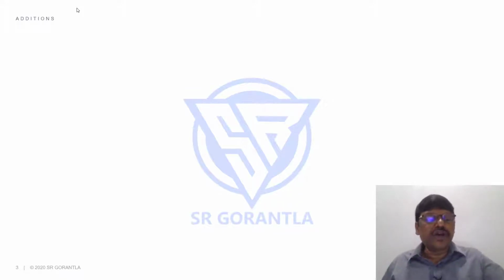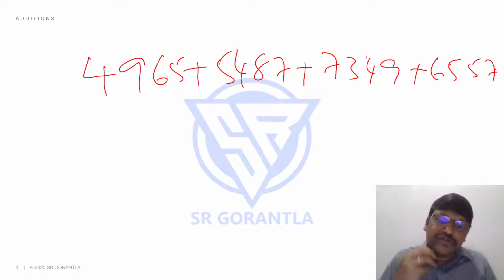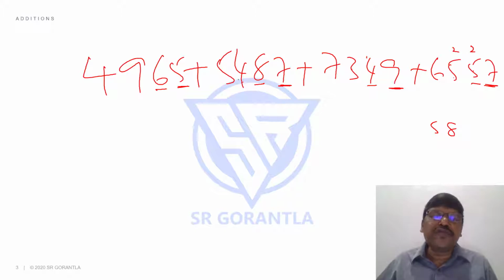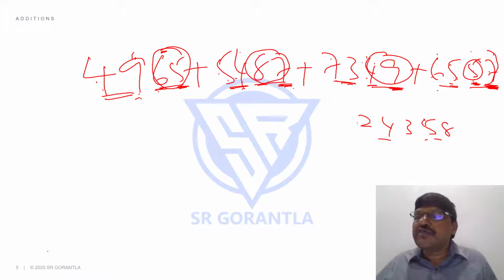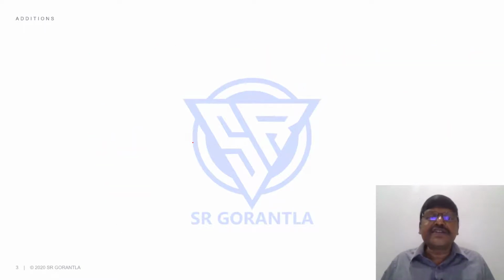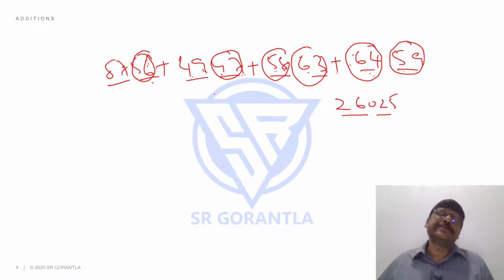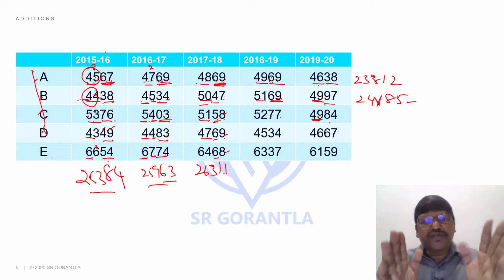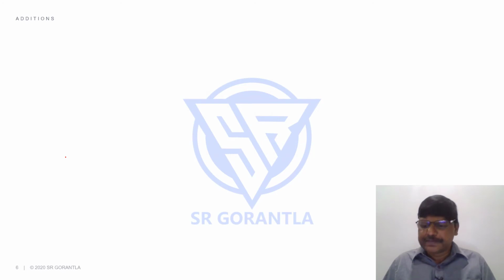Speed Maths Trick for addition | No calculator needed | CAT Exam Coaching Online | SR Gorantla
In this video, we learn how to add numbers quickly without a calculator. This technique is useful for various entrance exams like CAT/MBA entrances/GRE/GMAT/BANK PO/BANK CLERICAL/ SSC/ CRT/CSAT/CLAT/IPM/FPM/GATE and other state/central govt recruitment exams.